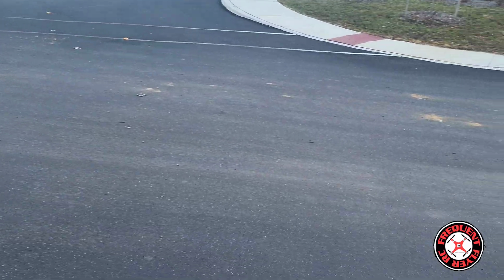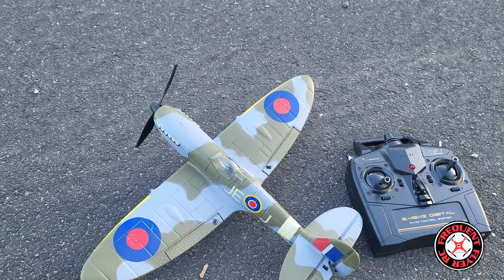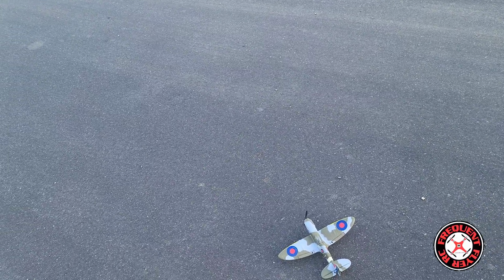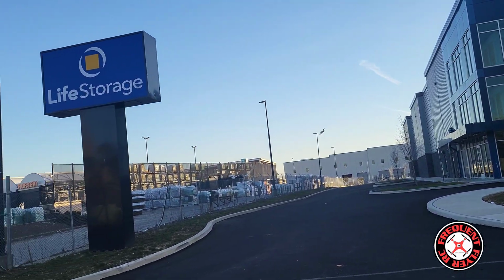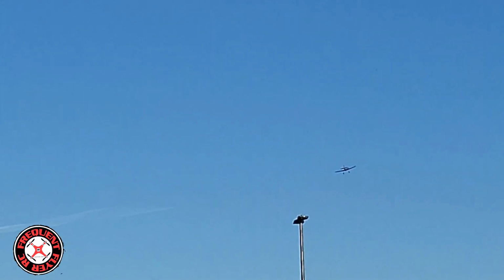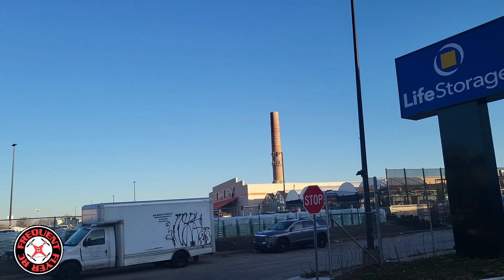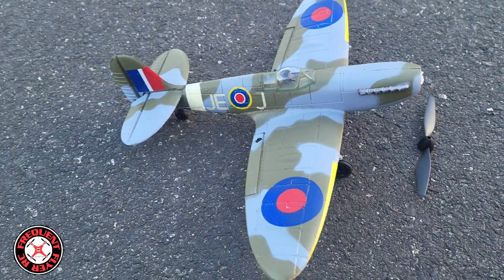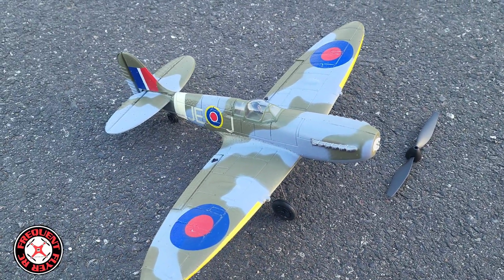Spitfire RC Warbird Plane from Amazon Maiden Flight (Volantex v2)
$FrequentFlyer55